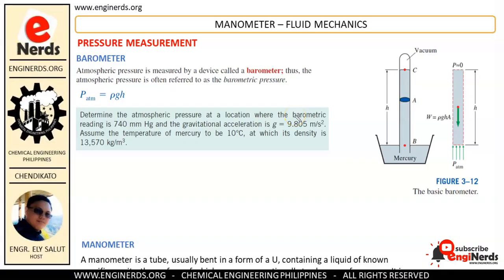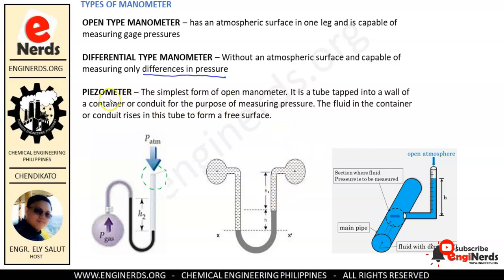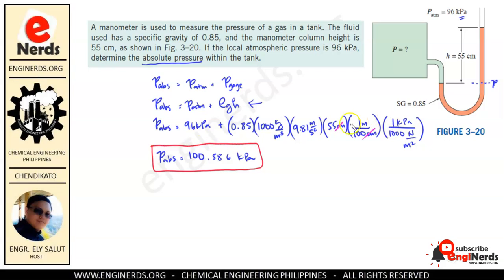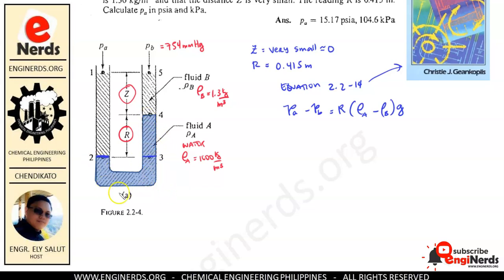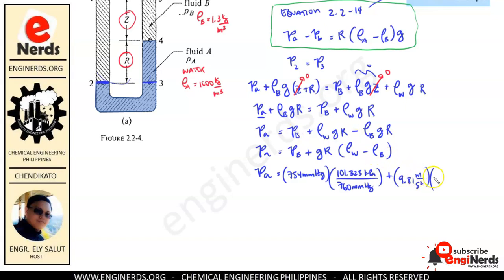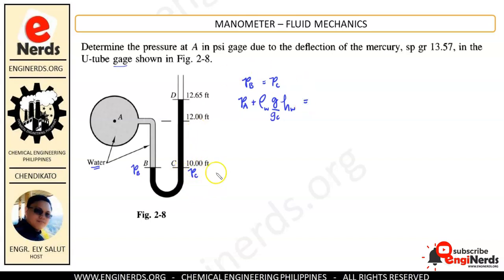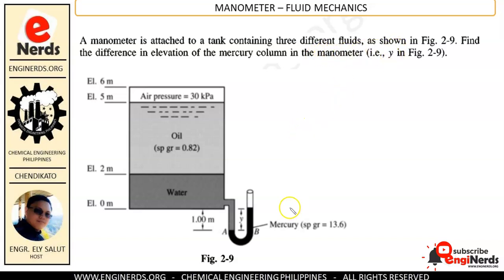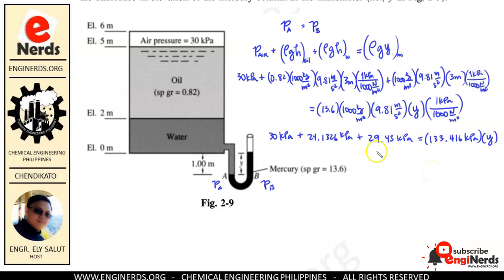MANOMETERS | PART 1| PRESSURE MEASUREMENT (TAGALOG) | ENGINEERING FLUID MECHANICS AND HYDRAULICS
On this lecture, we will be discussing about manometer, a pressure measuring device. We will be solving numbers of problems from different textbooks in order to help us fully understand the concept. This is still a part of our pressure in static fluid topic under fluid mechanics course. Gauge pressure

LearnChemE | The Organic Chemistry Tutor | PIChE | PSME

We also publish articles and vlogs that covers the following:
• Personality development
• Business vlogs